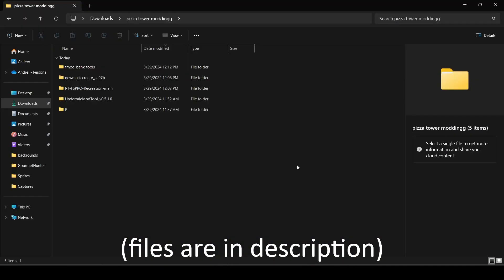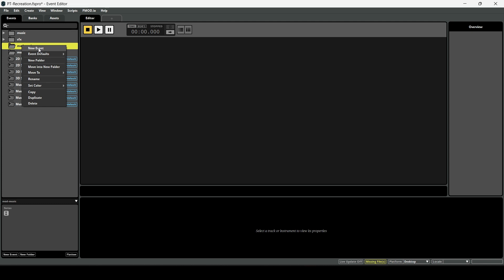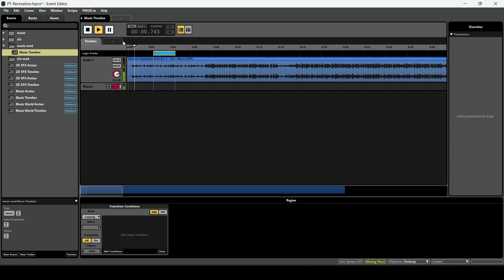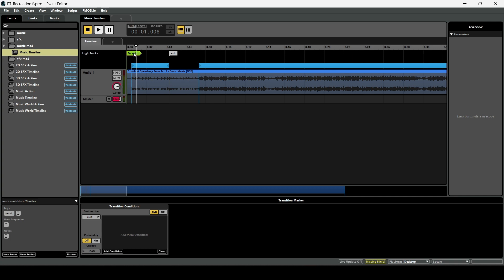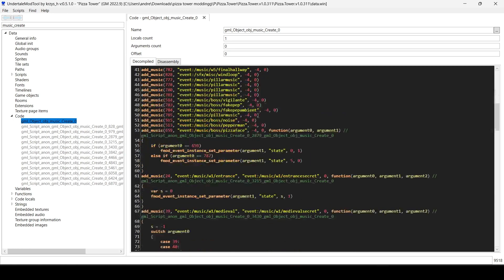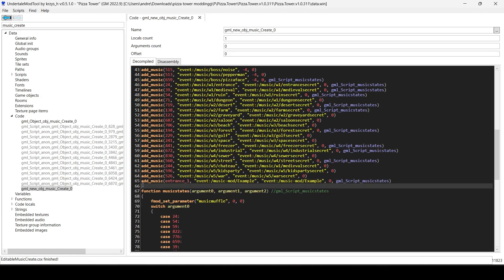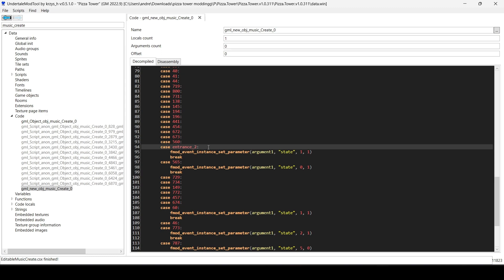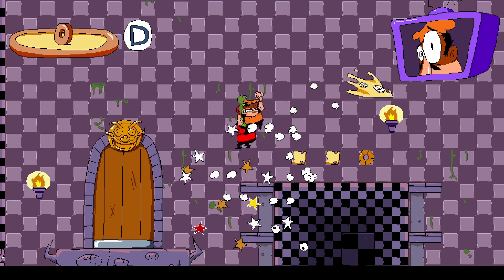Add custom Music to Pizza Tower! Modding Pizza Tower part 2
Here are all the following links needed:

Script to add the track
add_music(entrance_1, "event:/mod-music/example", "event:/mod-music/example", 0, gml_Script_musicstates)
PT File Location
C:\Program Files\Steam\steamapps\common\Pizza Tower
(you specifically want the Desktop folder in sound)

The method and some software were not made by me, all credits and

This video will go through how to mod pizza tower with no coding, and add custom music to pizza tower.